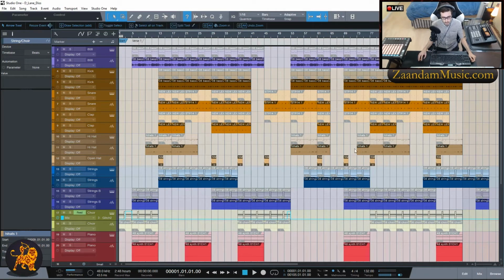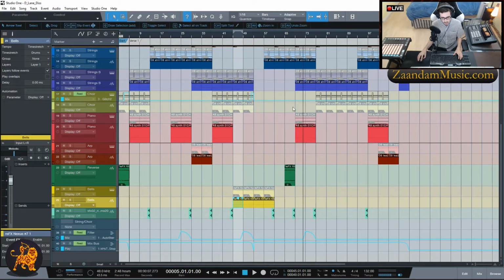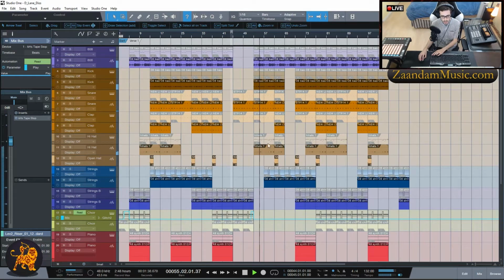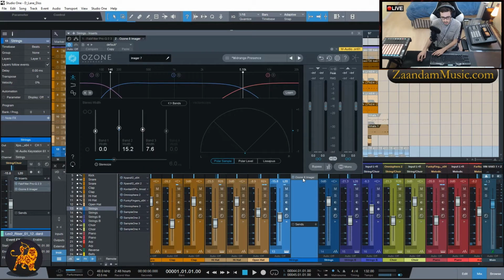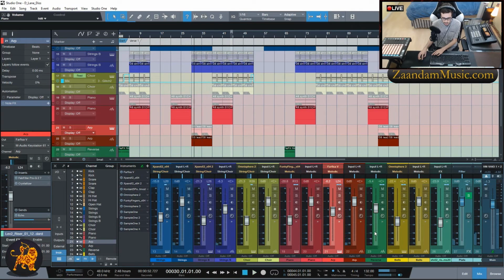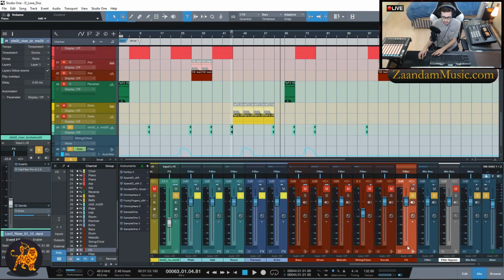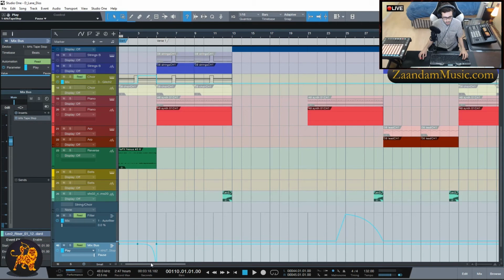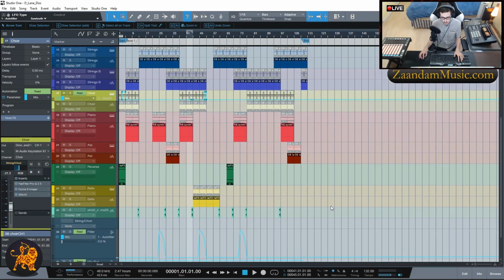Studio One 3 Music Production Workflow session #4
In this PreSonus Studio One 3, Music Production Workflow session, we will be going over a beat arrangement, mix process and automation.

Final Beat 0:34

Instruments used 5:37

Arrangement 8:10

Mix effects 13:21

Automation 23:41

Here is a list of the equipment that I use.

Native Instruments MASCHINE JAM Production & Performance Grid Controller

JBL LSR308 Studio Monitors with Cables and Stands Bundle

Monitor Isolation Pads Pair For 8 Inch Monitors

Razer DeathAdder Elite - Chroma Enabled RGB Ergonomic Gaming Mouse

Lava the Original 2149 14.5-Inch Colormax Lamp with Volcano Decal Base

Audio-Technica AT2035 Large Diaphragm Studio Condenser Microphone Bundle with Shock Mount, Pop Filter, and XLR Cable